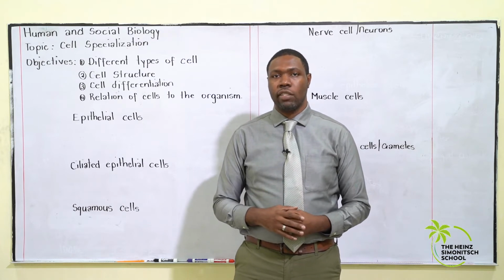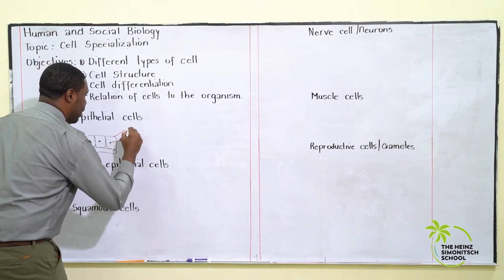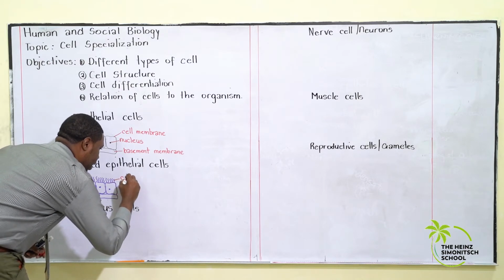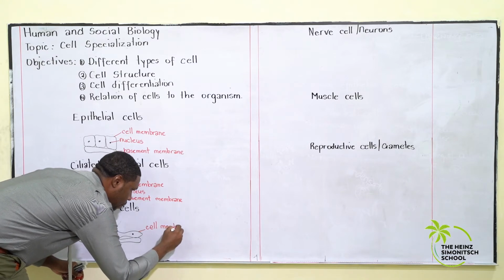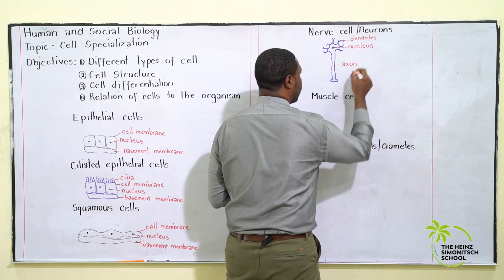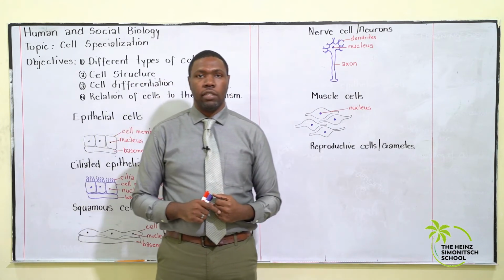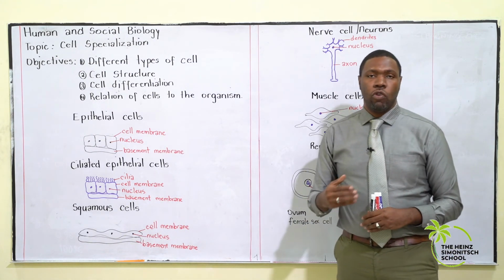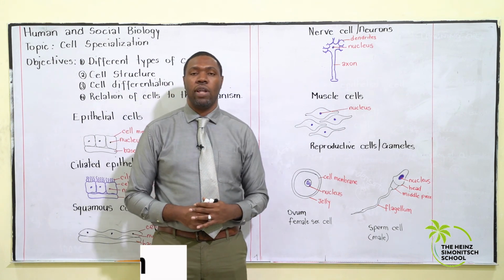HSS DL HSB Cell Specialization Different type of cell and Cell Structure